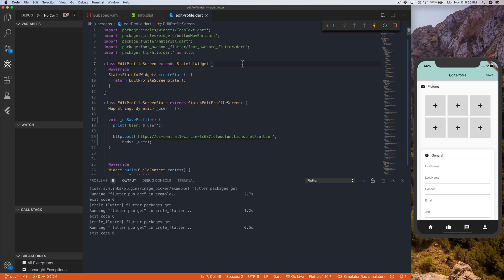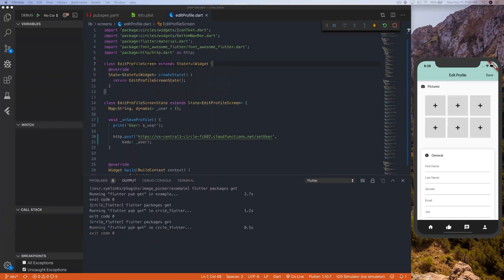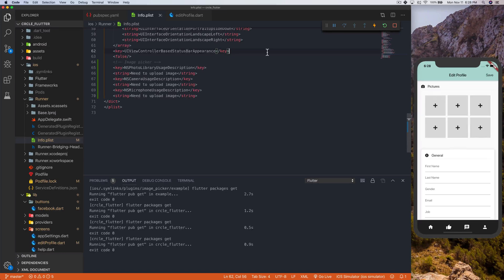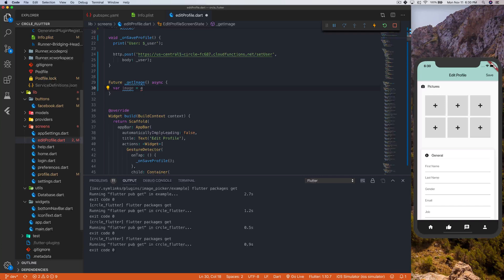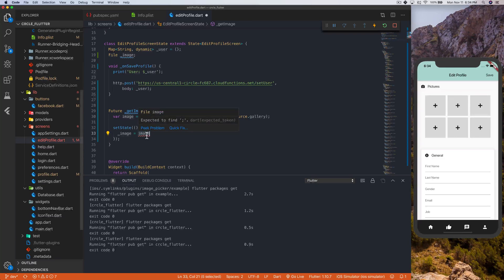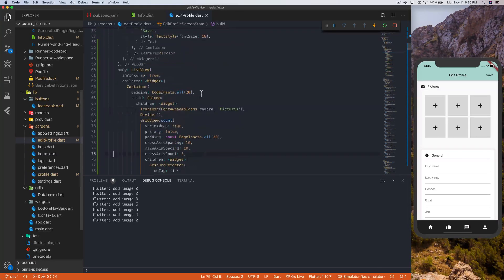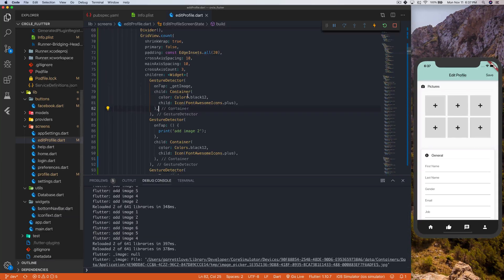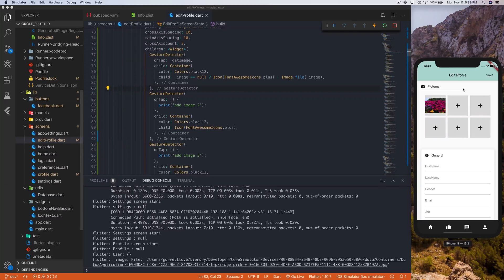Adding an Image Picker to a Flutter App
There are many great Flutter packages and in this video we'll be taking a look at how to enable users to pick images from within an app. This is great if your project relies on user generated content in any way, and more importantly, it's very easy to do thanks to the image_picker package from the Flutter team!